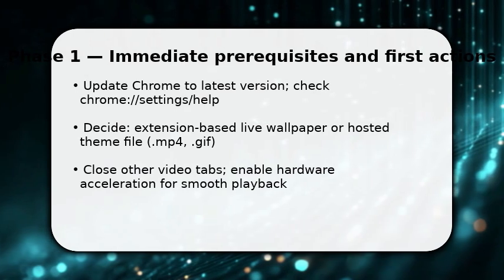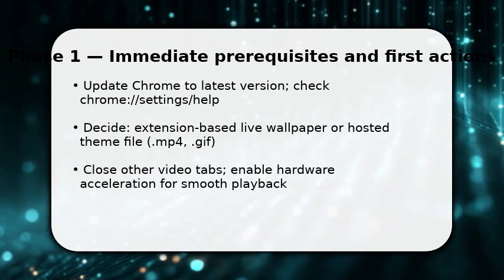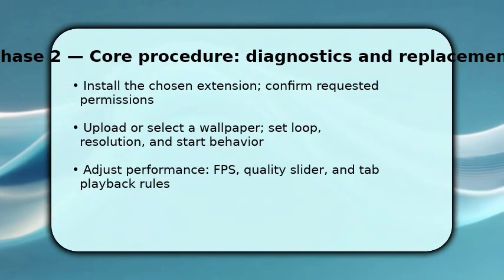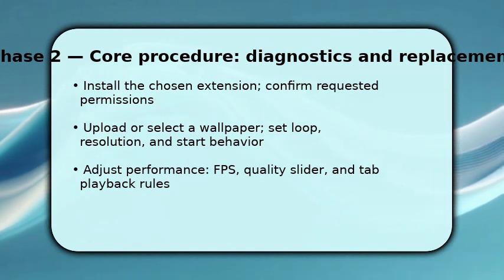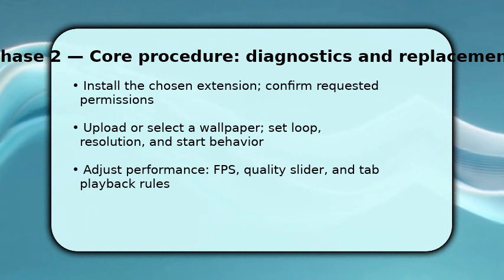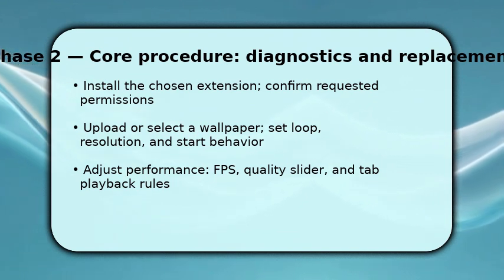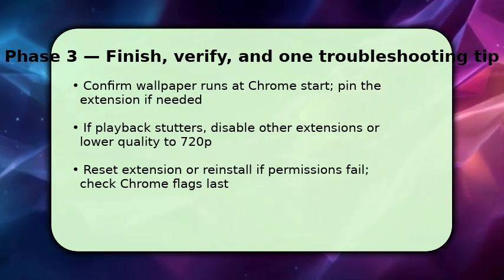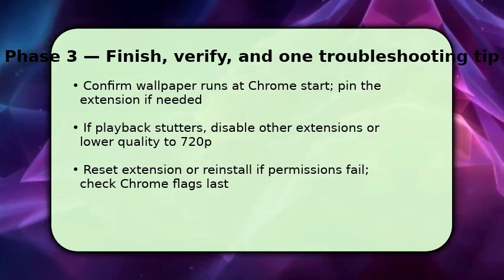How to Put Live Wallpaper on Chrome - Easy Guide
How to Put Live Wallpaper on Chrome - Easy Guide | 🔒 Surfshark VPN Deal — Stay private and secure. $1.99/mo + 3 Months Free ▸

Discover the simple steps to add live wallpapers on Chrome for a dynamic and personalized browsing experience. This guide walks you through selecting, installing, and customizing your favorite live backgrounds directly within Google' extranet.